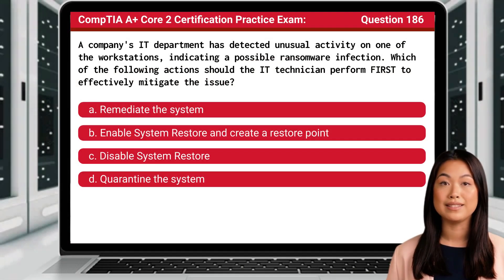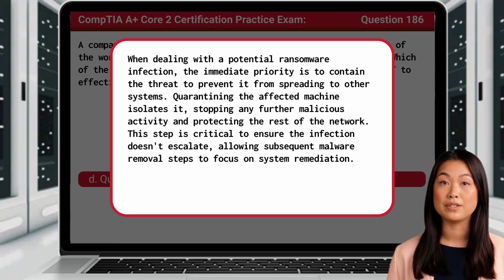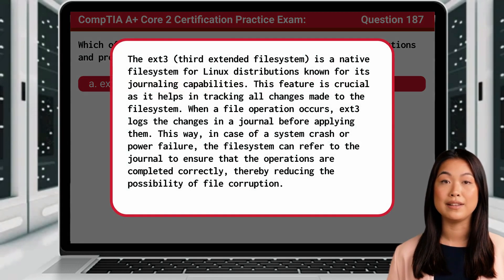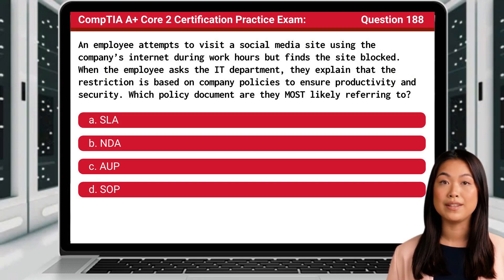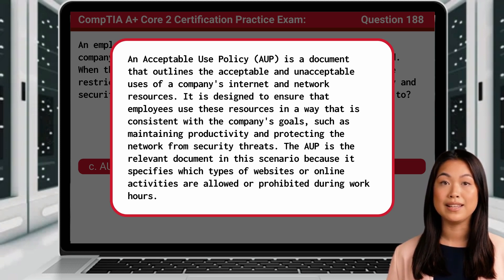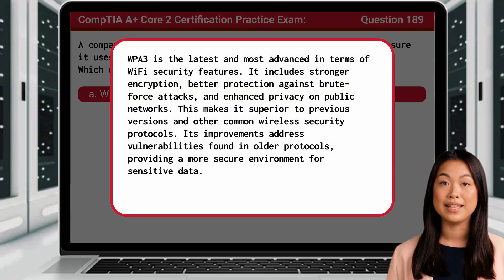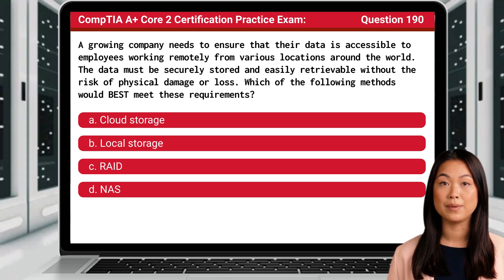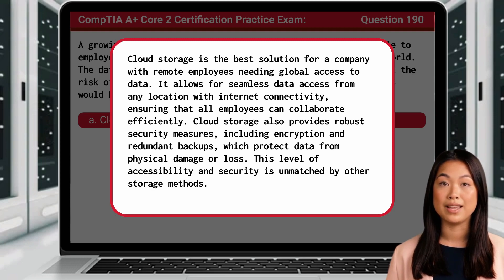CompTIA A+ Core 2 (220-1102) | Practice Exam | Questions 186-190